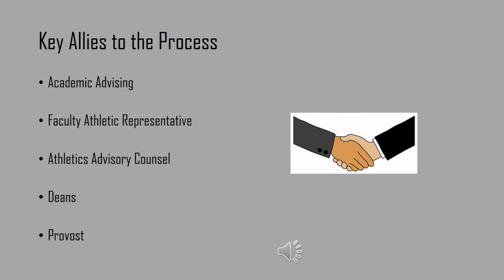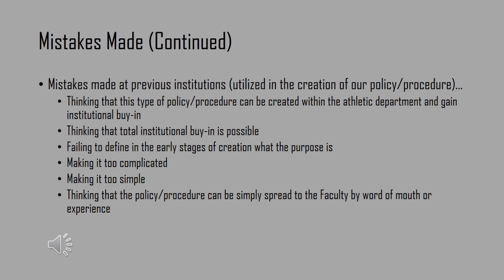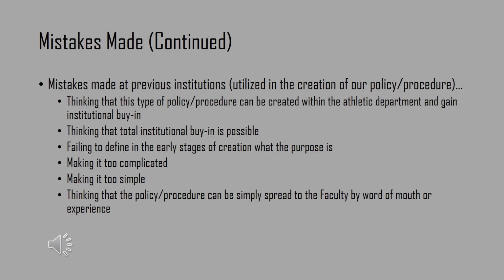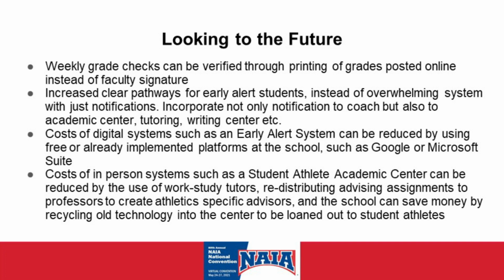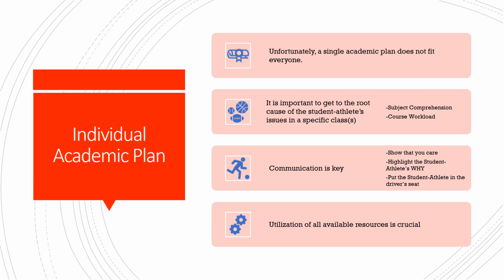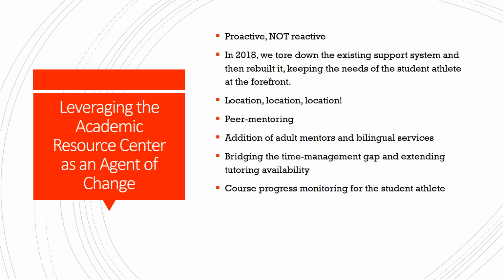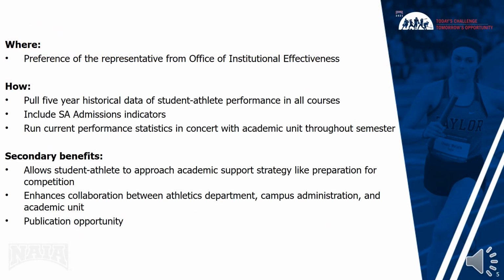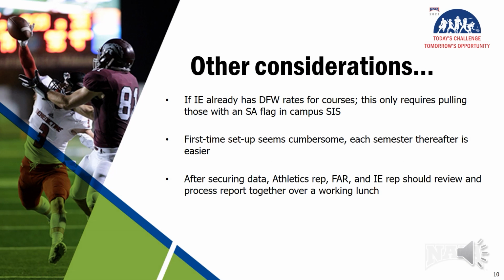80th Annual NAIA National Convention. SAED: Academic Focus Session.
80th Annual NAIA National Convention.  Student-Athlete Experience & Development Academic: Academic Focus Session.

This session hosted by the NAIA’s Student-Athlete Experience & Development office provides a forum for campus professionals to share their best practices with other member institutions. In the Academic Focus session, presenters will share wisdom gained through their own successes and struggles in the following areas: Class Absence Policies, Student-Athlete Grade Monitoring, Establishing a Study Hall with a Tutor Program, and Partnering with the Office of Institutional Effectiveness to identify DFW rates.